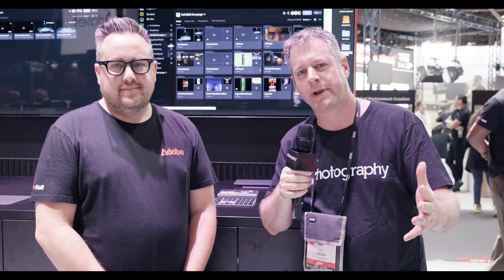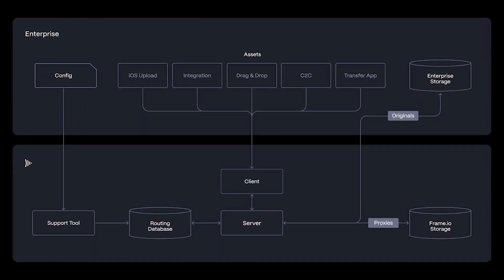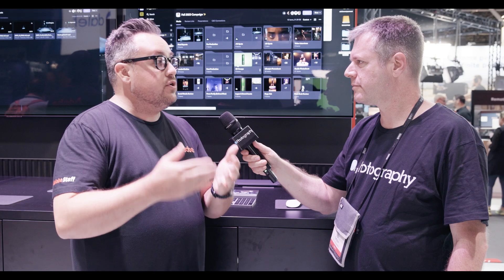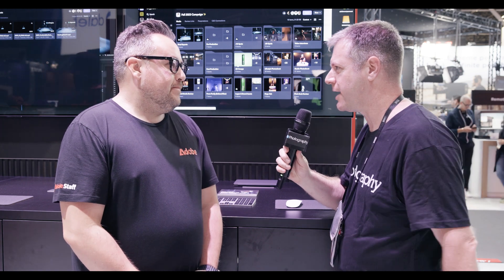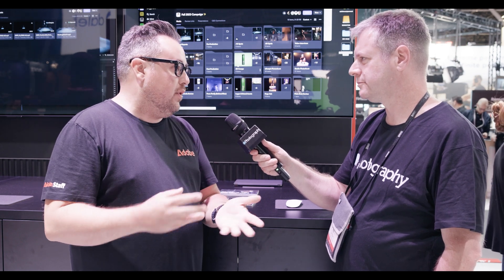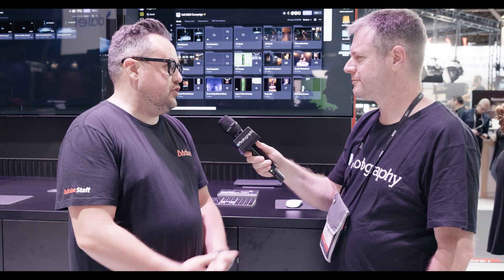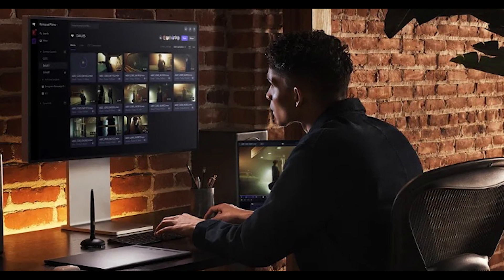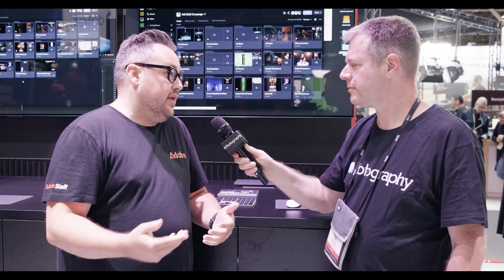First look at Adobe's Frame.io "use your own storage" feature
Adobe’s Frame.io has announced some new features and tools to help both its enterprise and individual customers. The features include an updated comparison viewer and enterprise customers can now link directly to AWS S3 cloud storage

We talked with Fram.io's product marketing manager, Shawn McDaniel at IBC 2023, to give us the full run down.

Canon
Prograde Digital
YC Onion
Sennheiser